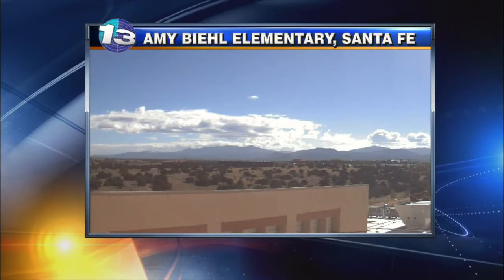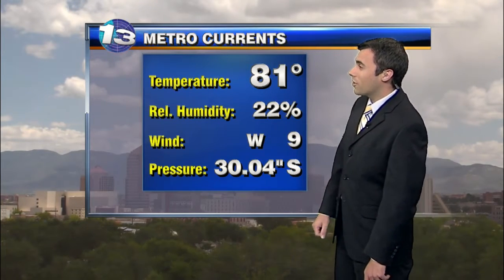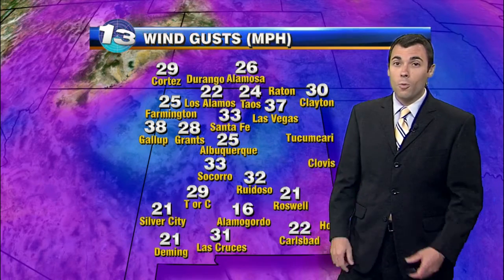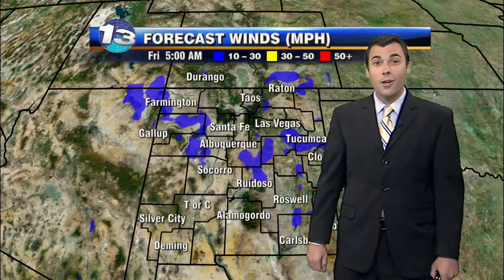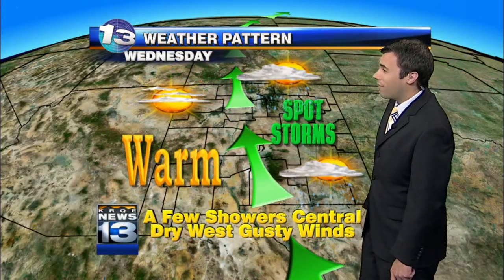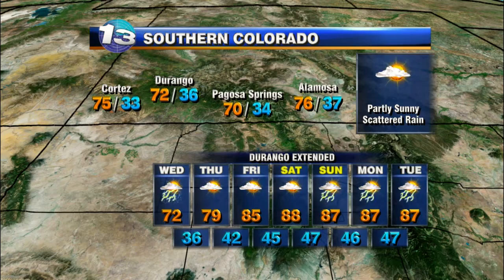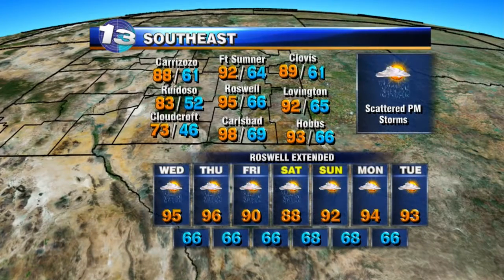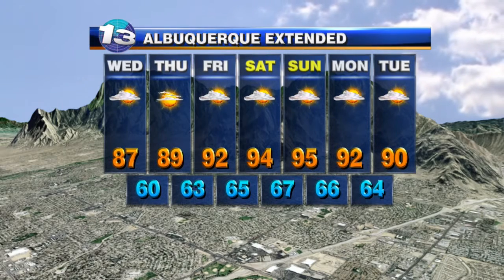John's Wednesday Afternoon Forecast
More wind today...